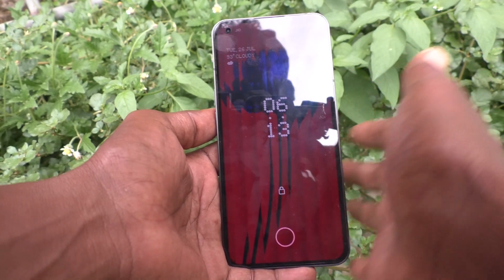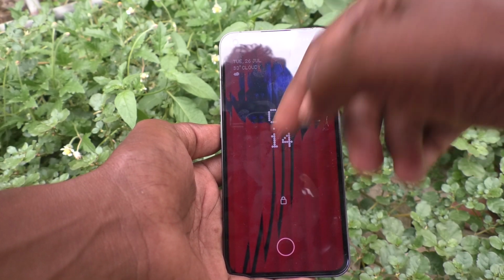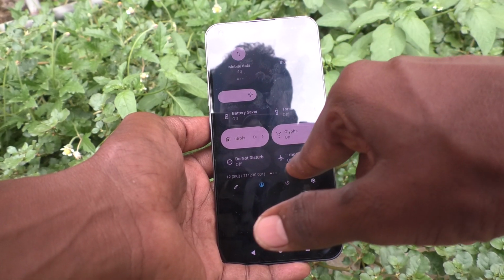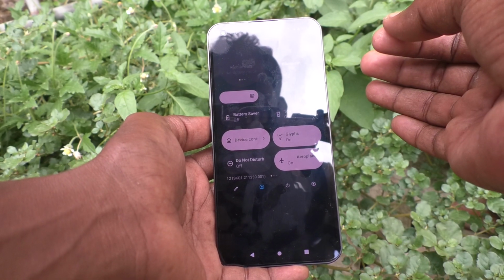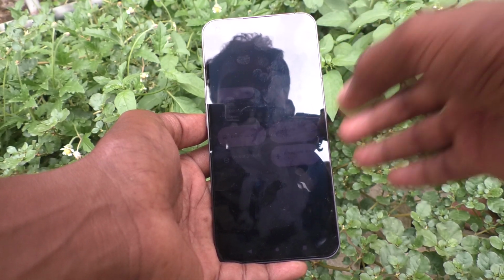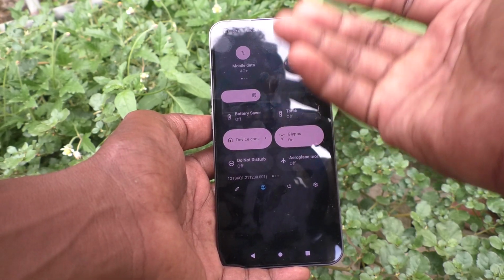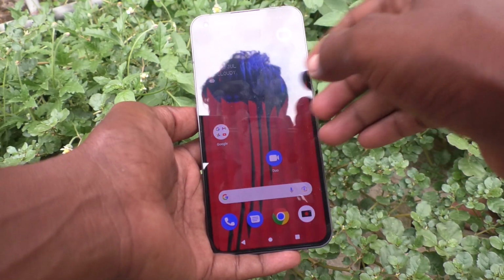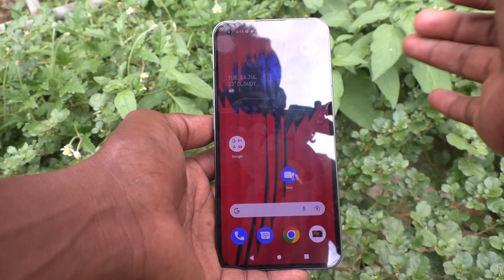How to activate airplane mode in Nothing Phone 1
Nothing Phone 1 airplane mode activate settings: Learn here how to activate airplane mode in Nothing Phone 1 smartphone